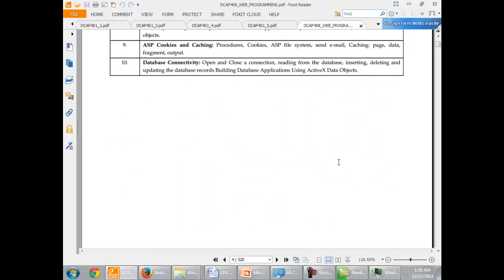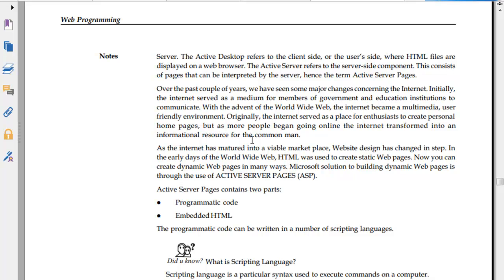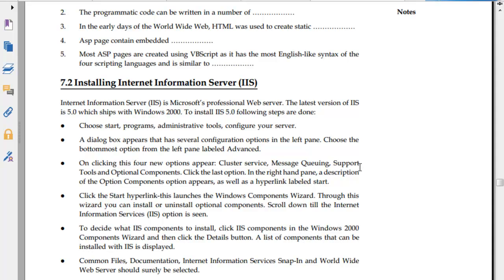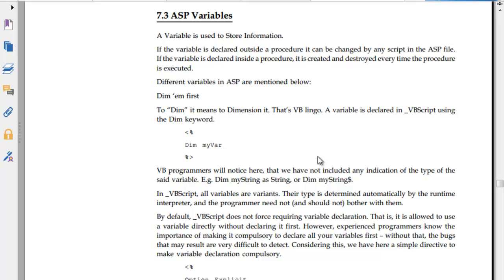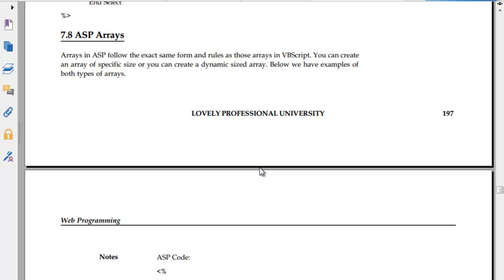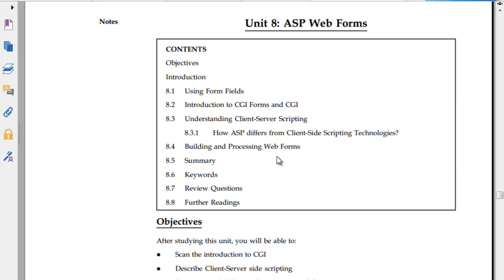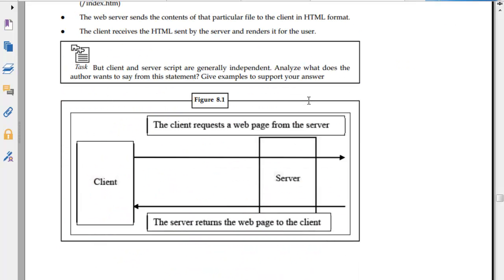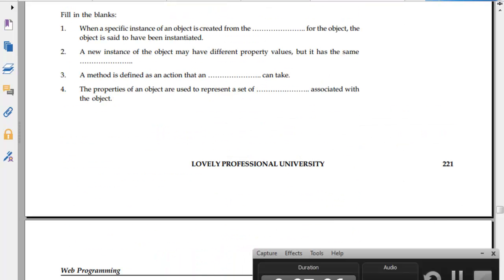Introduction to Active server pages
ASP is a powerful tool for making dynamic and interactive Web pages. In our ASP tutorial you will learn about ASP, and how to execute scripts on your server.